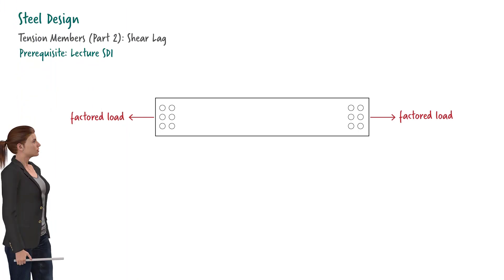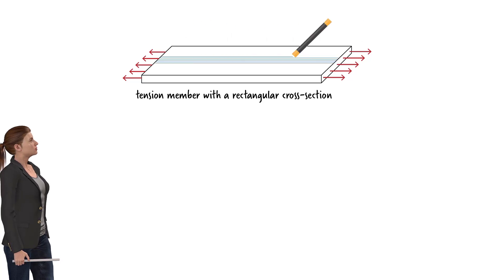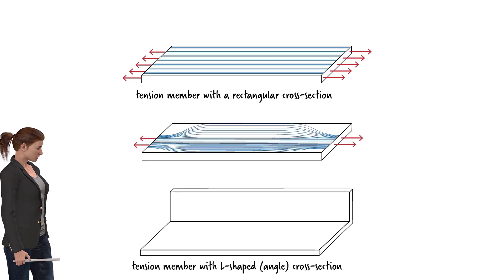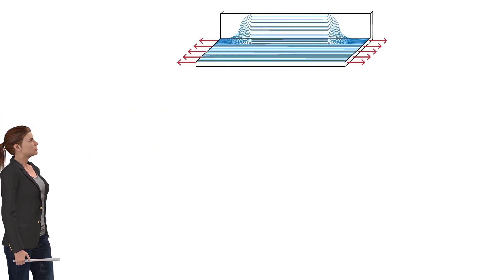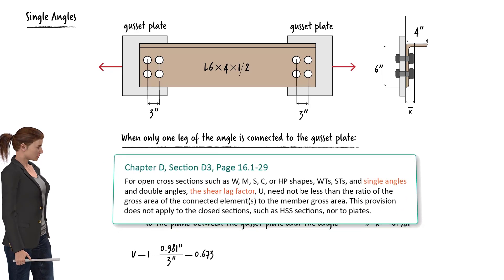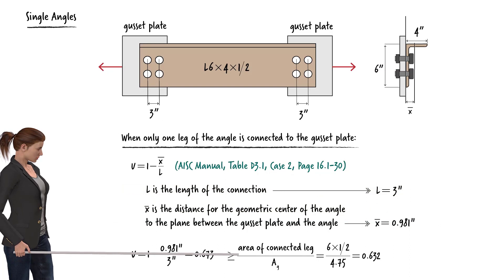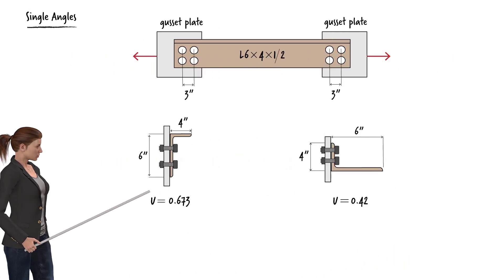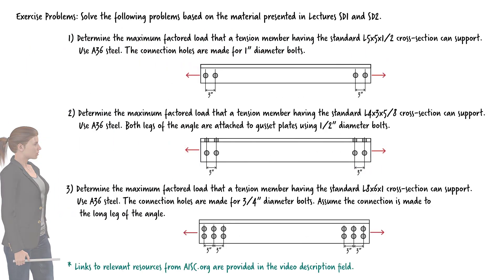SD2: Steel Design (Tension Members): Part 2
This lecture provides an introduction to the shear lag factor for the design of structural steel tension members.

Resources for solving the exercise problems